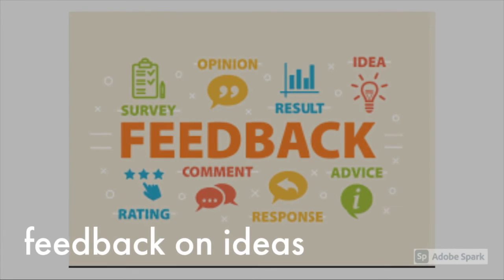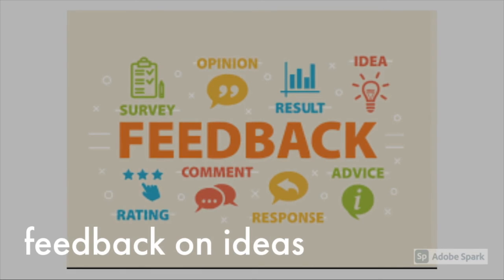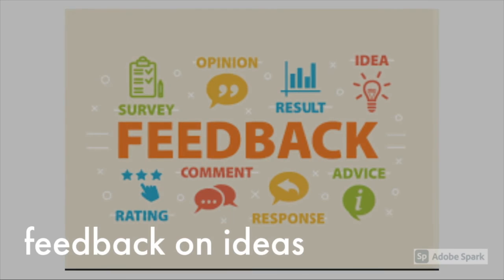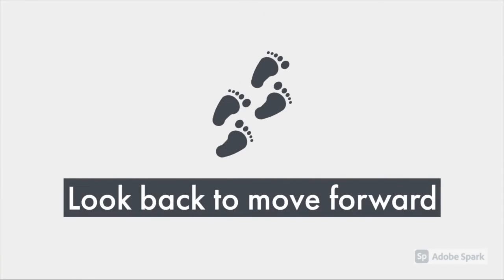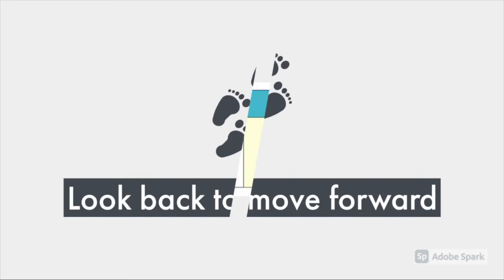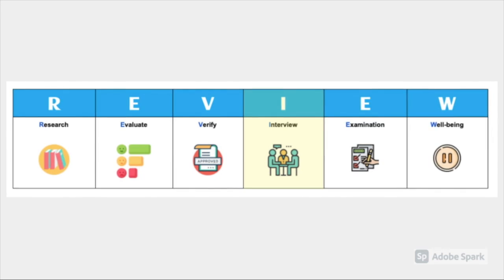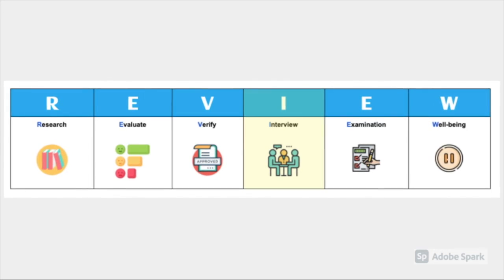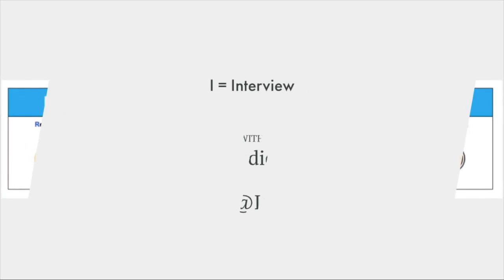REVIEW Model Explained - I = Interview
The Interview stage of the REVIEW model. The purpose of this stage is to get out of your comfort zone and talk to people about your understanding of a particular topic. Interviewing a teacher or friend is a great way to REVIEW and identify gaps in knowledge then increasing confidence by discussing the topic.